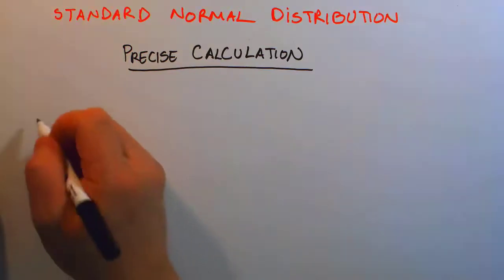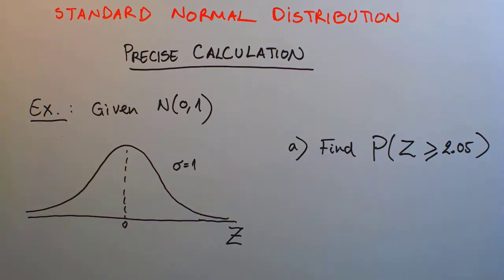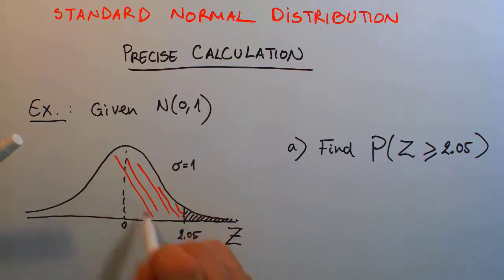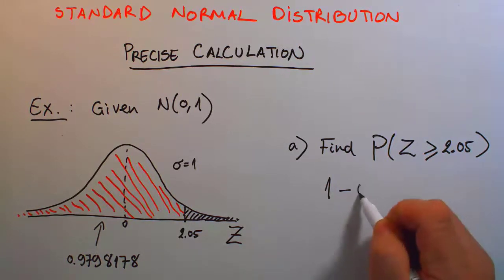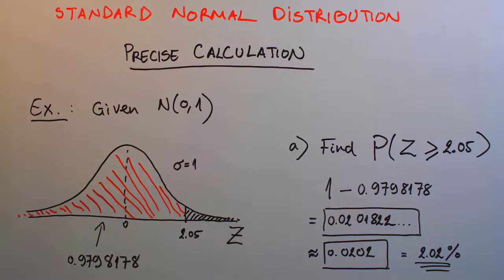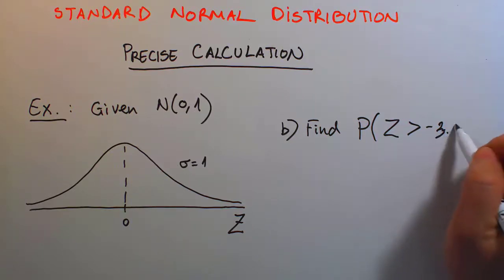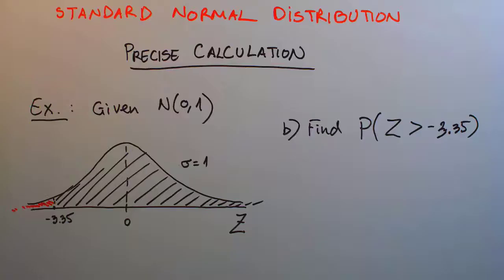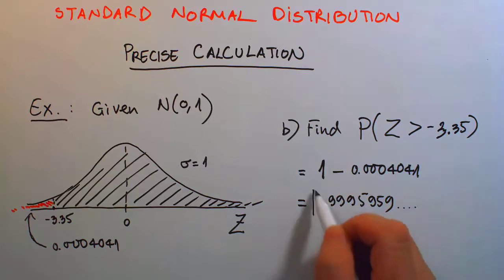Standard Normal Distribution - Example 003